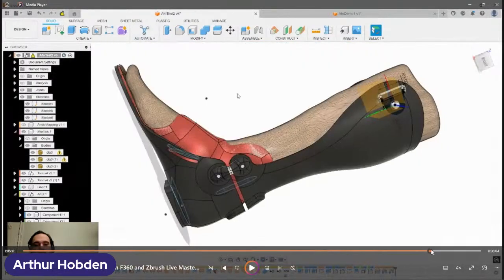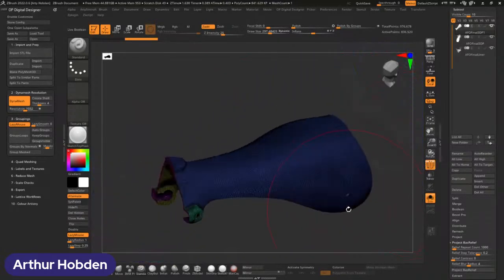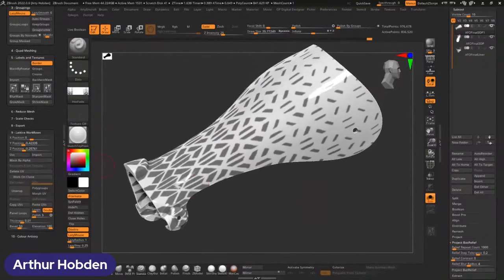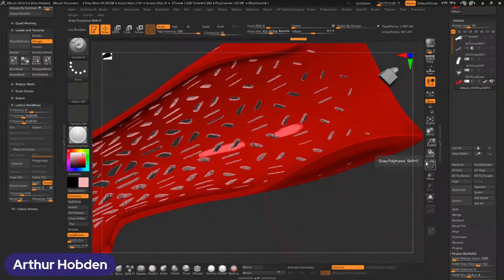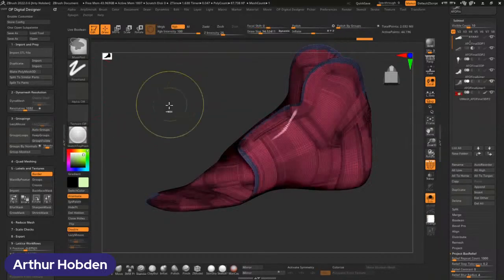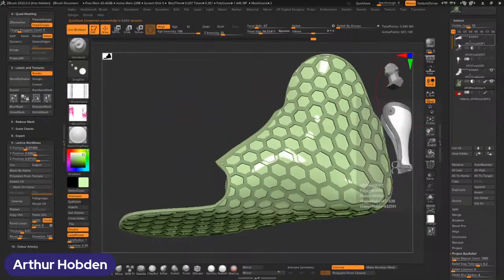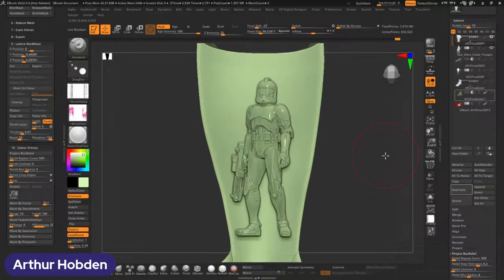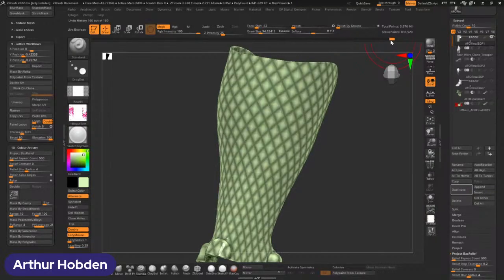Using Zbrush to Create AFO Lattice and Color 3d prints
Building upon our last webinar, we will continue our AFO journey and look into how to add lattice designs, and color to our 3d prints before we go to get the files quoted online for 3d printing. Tune in live this Thursday and look forward to an in person promotion for starting your journey in going digital in your practice.